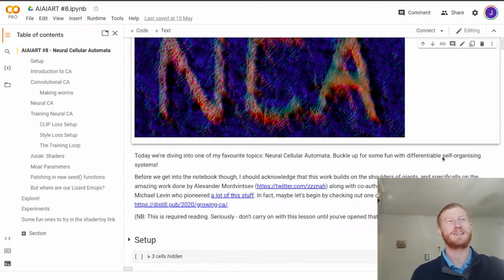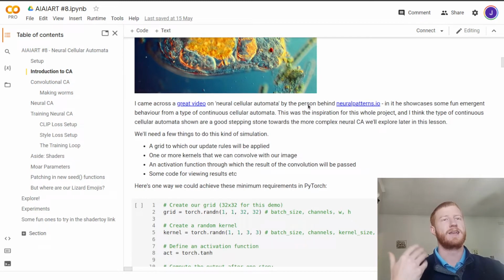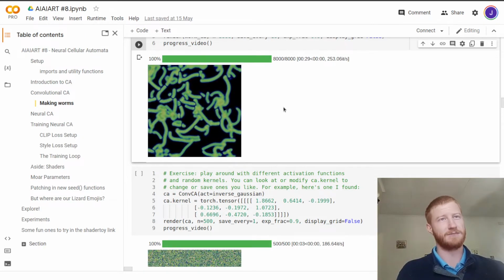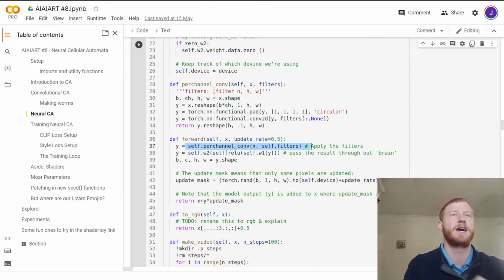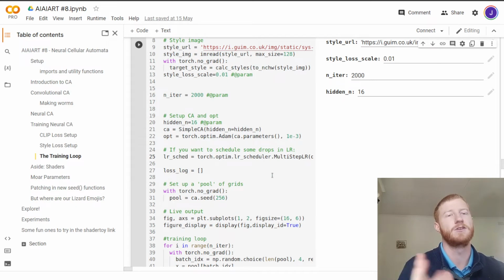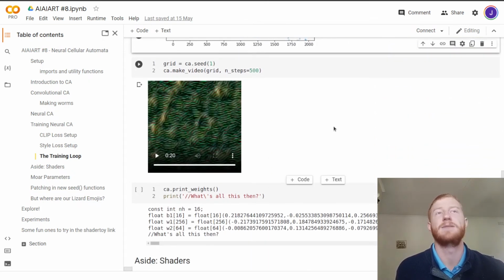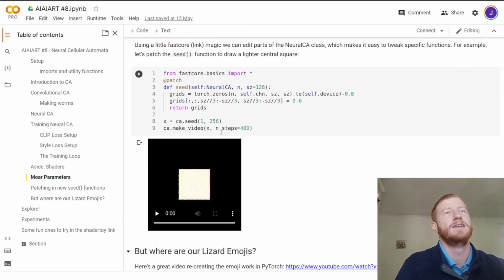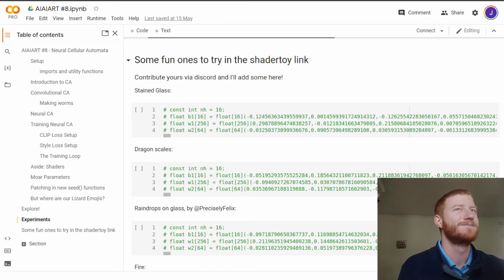AIAIART #8 - Neural Cellular Automata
In which we discover the amazing world of Neural Cellular Automata, and see how to train them to match a style, a text description or an input image.
Course GitHub (which has links to past lessons and a Discord invite)
If you'd prefer an hour-long video where I actually run and modify the code, and take questions from the chat, the live lesson stream is now up for a week or two.
As always, feedback is appreciated! I'd love to see what you end up making with this, so please tag me @johnowhitaker and share in our Discord :)